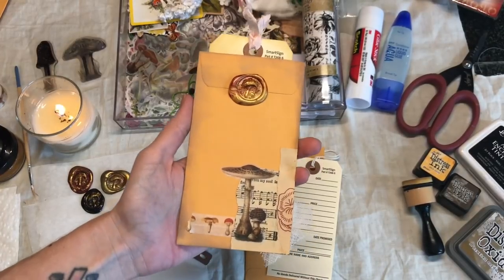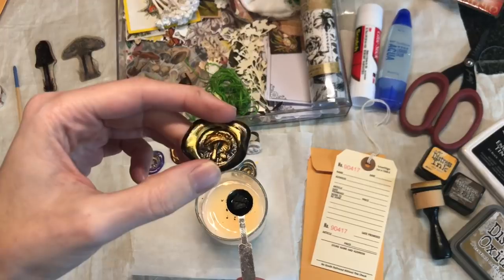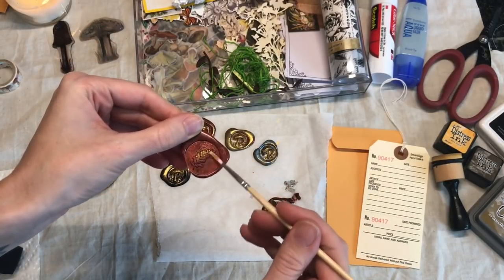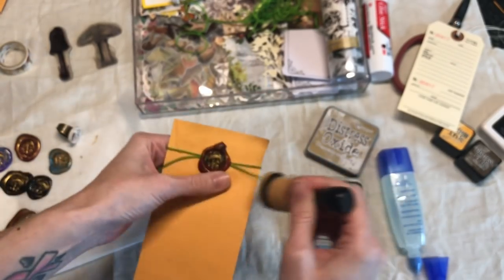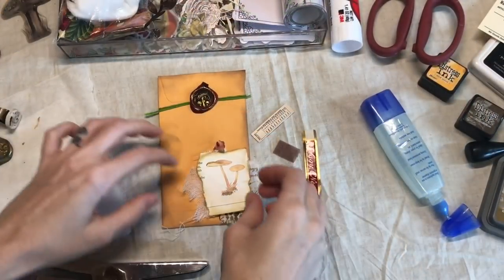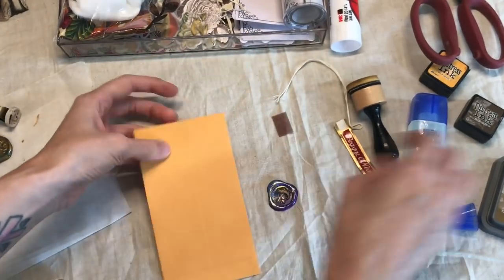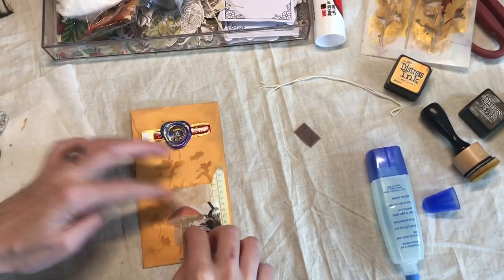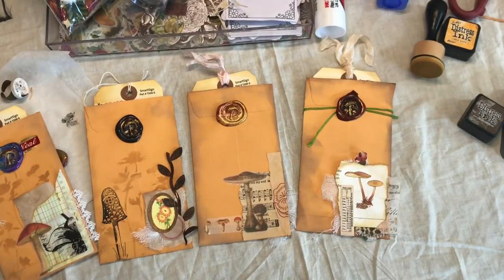Collage Wax seal policy envelopes / mushroom theme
Rose wax seal stamp

Wax seal warmer

Wax seal pellets I prefer

Policy envelopes small 50pk

Metallic folding polish

Tombow mono 10 pack (for lovers like me ha)

Tombow mono single

Standard eyelets

Crop o dile

Bulb pins

Layaway tags

Manila plain tags

Mushroom (or other ) wax seal rings

main shop tursiArts on Etsy

I have added wax seals - My Etsy Shop